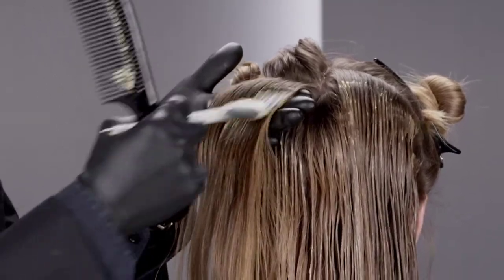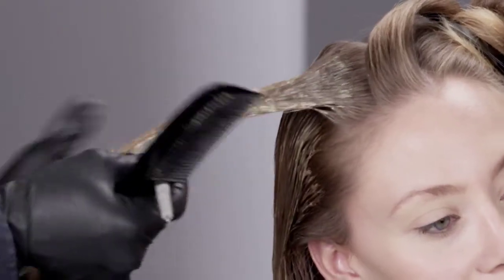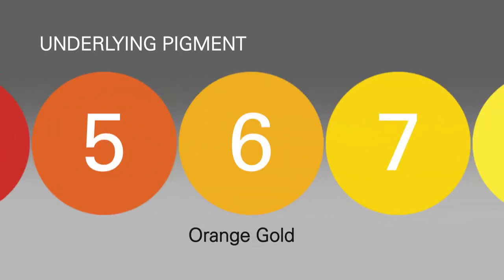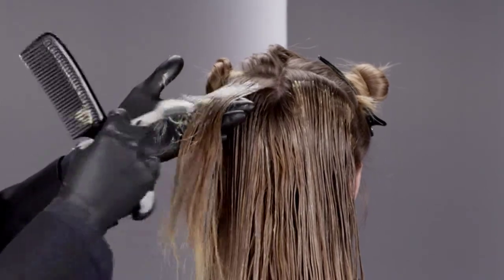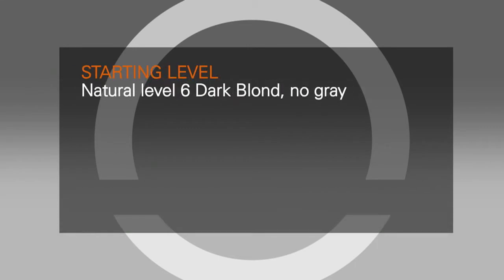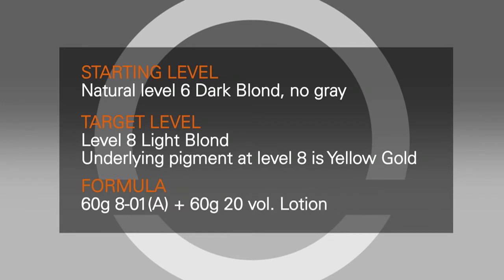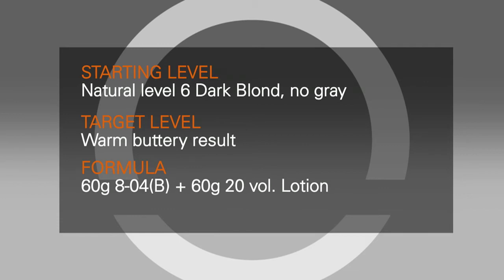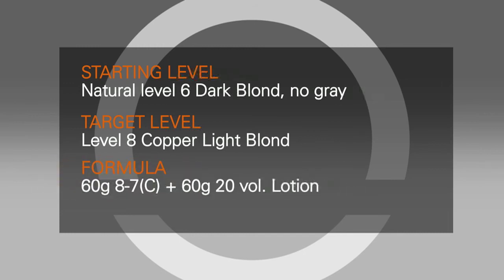Utilizing underlying pigments